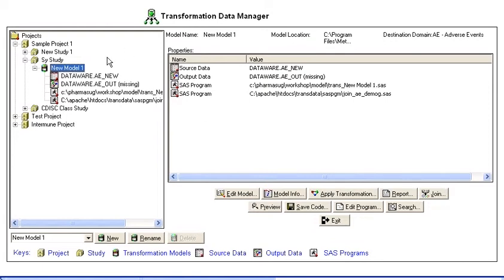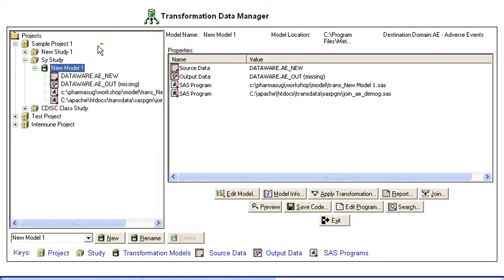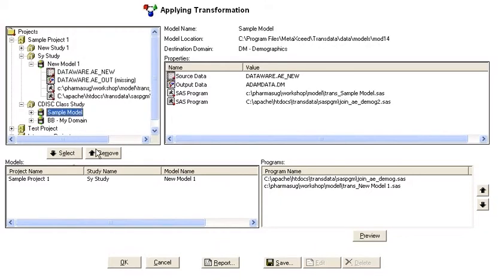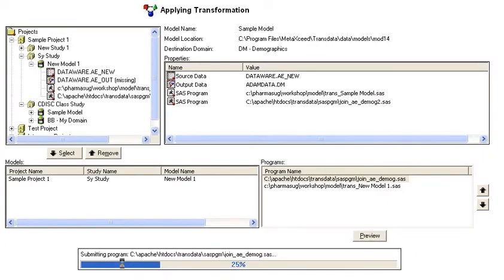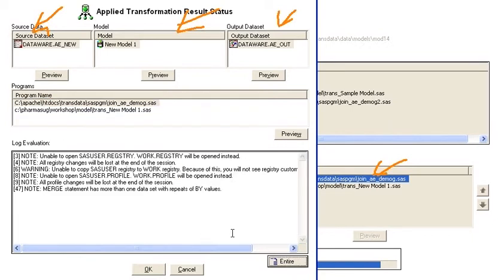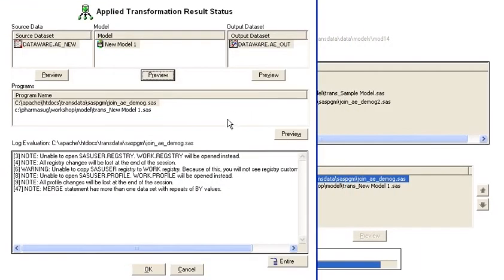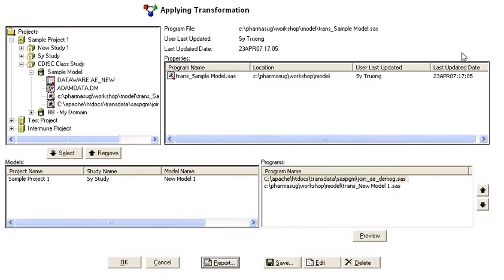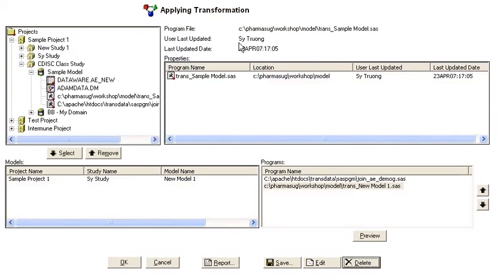Transdata Tutorial: Applying Transformation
Tutorial for  Transdata on Applying Transformation. Transform data to CDISC Standards